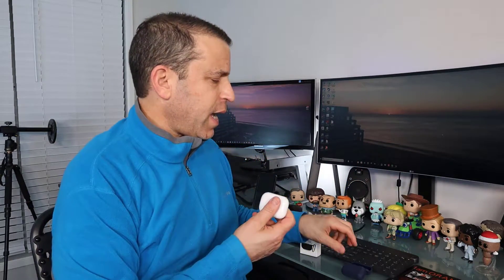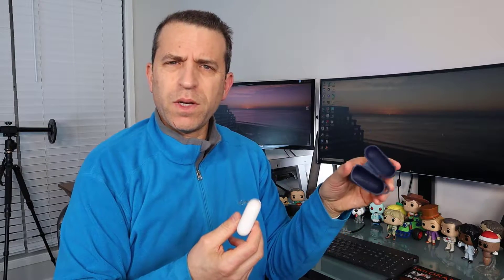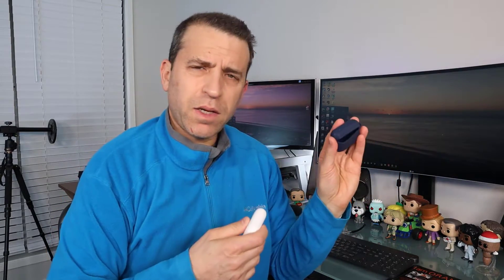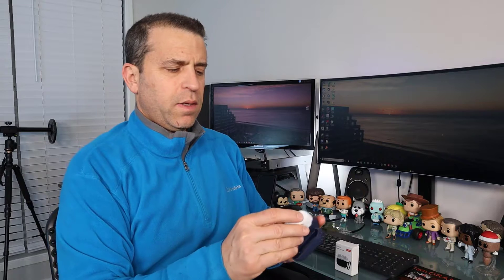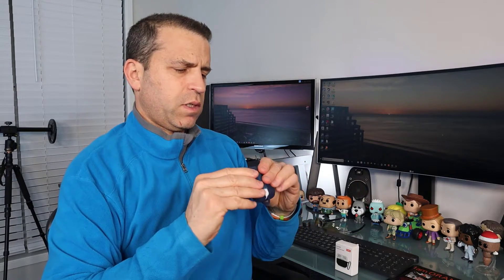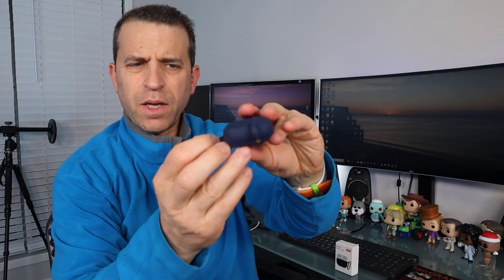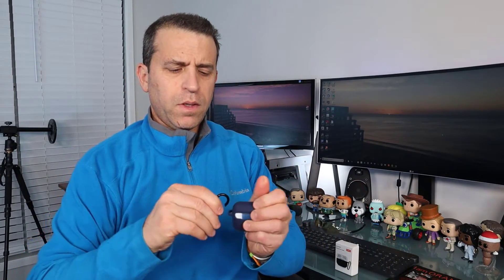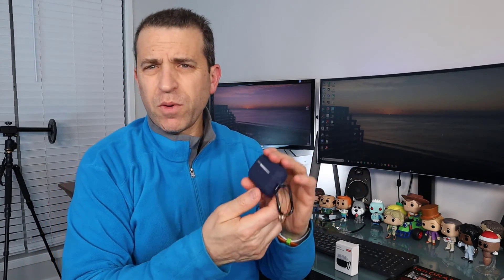Airpods Pro Silicone Case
Airpods Pro

Compatible AirPods Pro Case Cover Silicone Protective Case Skin for Apple Airpod Pro 2019